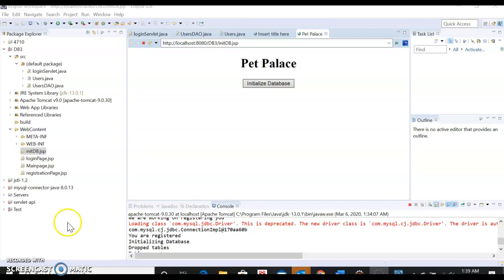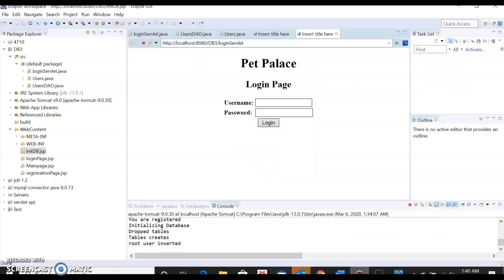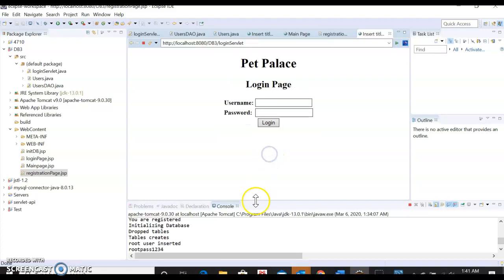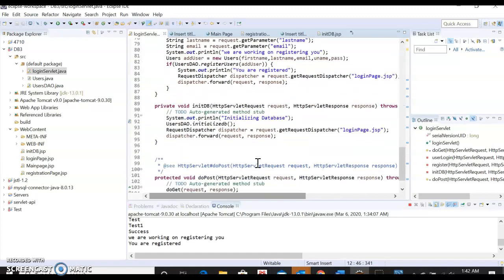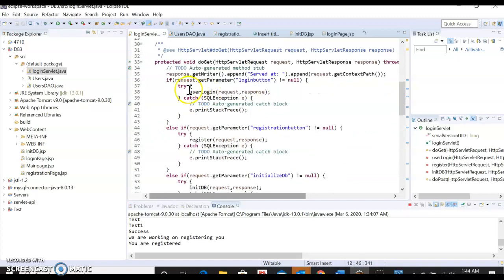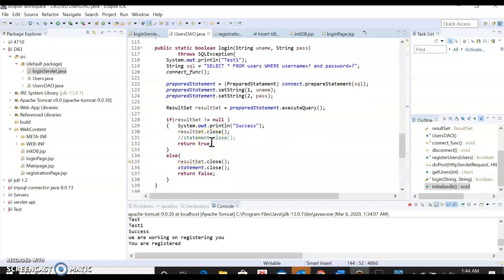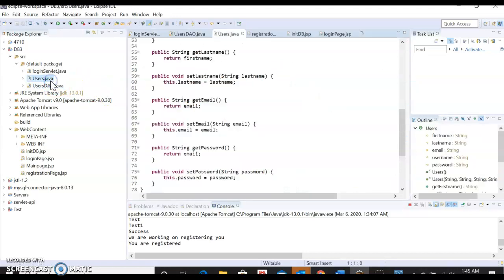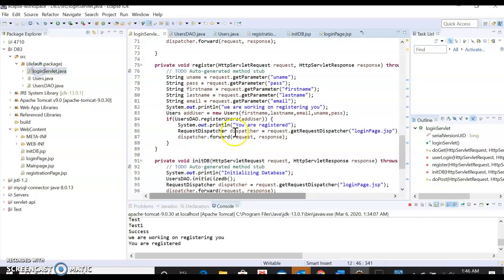Database Project Part 1